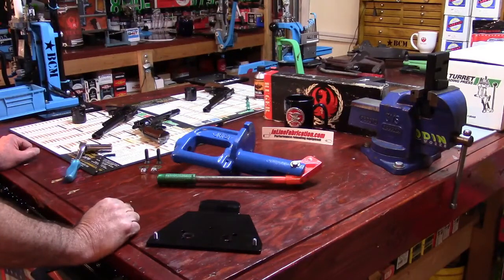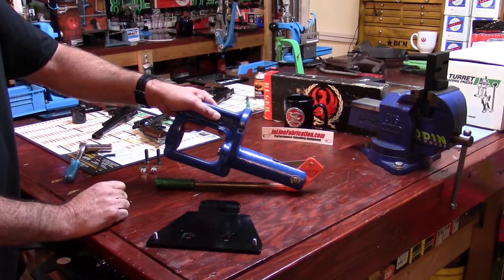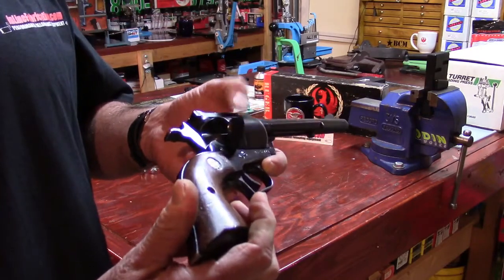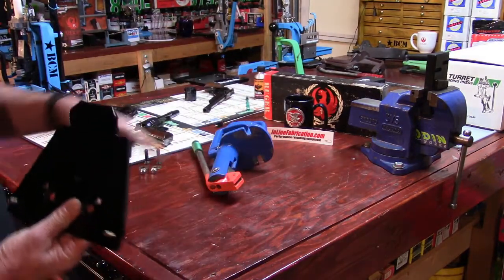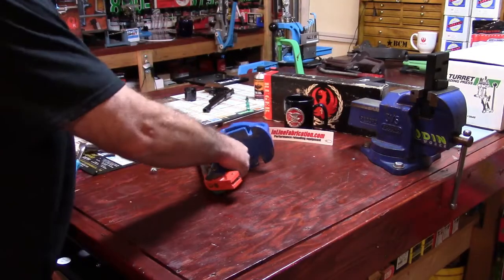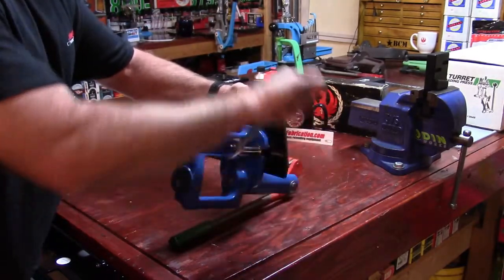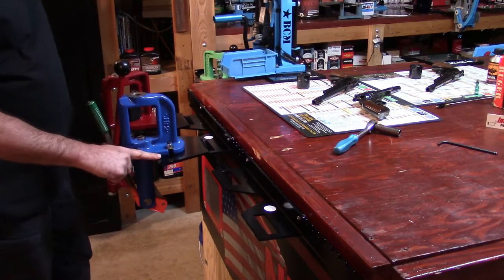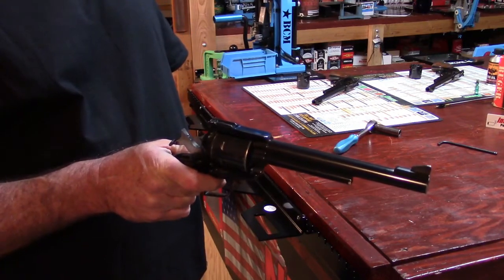Inline Fabrication, RCBS JR2, Quick Change System Top Plate Installation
I just want to apologize for what happens to the old Ruger in this video. Highboy